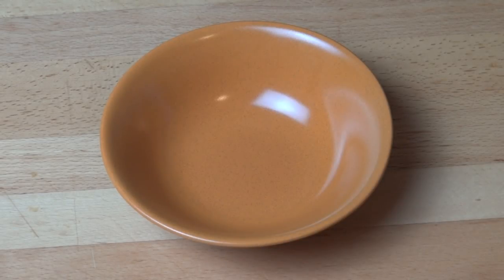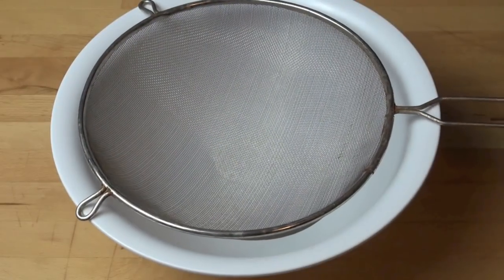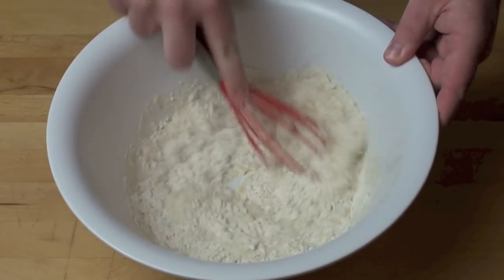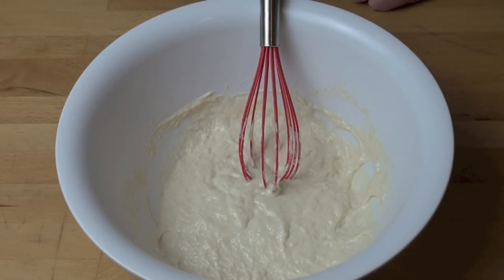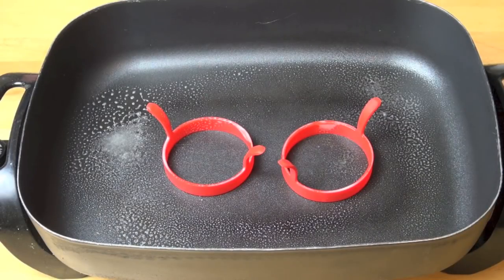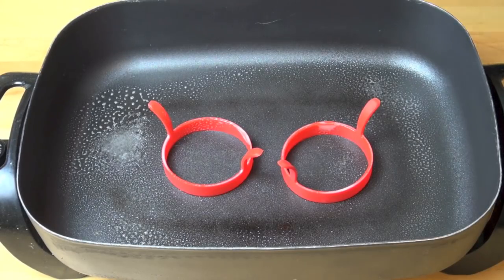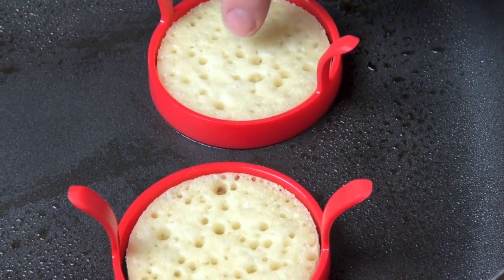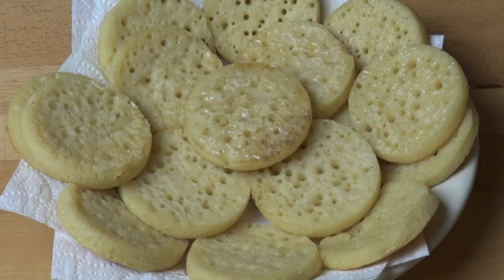Home Made Crumpets | One Pot Chef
Home Made Crumpets are perfect for breakfast or a quick snack. Serve toasted or pan fried with butter, jam, whipped cream, maple syrup, peanut butter or just by themselves - give it a go!

ONE POT CHEF POSTAL ADDRESS:

One Pot Chef Show
Australia

INGREDIENTS IN THIS DISH:

Yeast Mixture:

7g Pack of Dried Yeast
1/2 Teaspoon of Sugar
2 Tablespoons of Warm Water

Batter Mixture:

1 1/2 Cups of Plain Flour
Pinch of Salt
1/2 Cup of Warm Milk
1/2 Cup of Water
1/4 Teaspoon of Baking Soda (dissolved in a 1/2 Cup of Warm Water)

Preparation Time:  About 10 minutes (plus raising time)